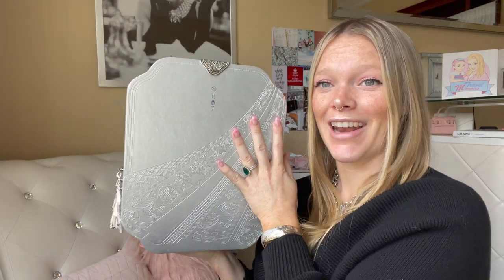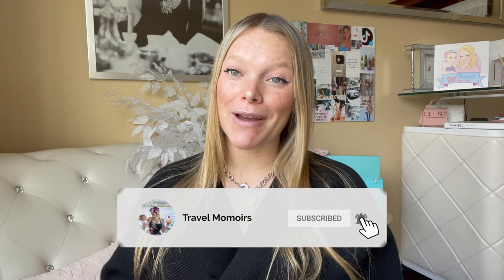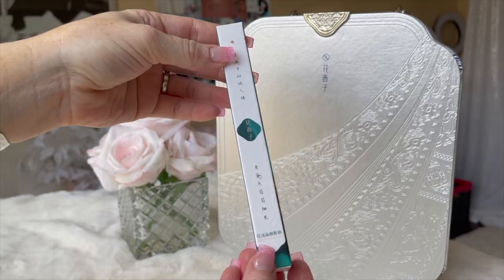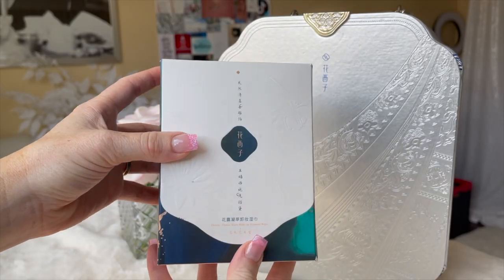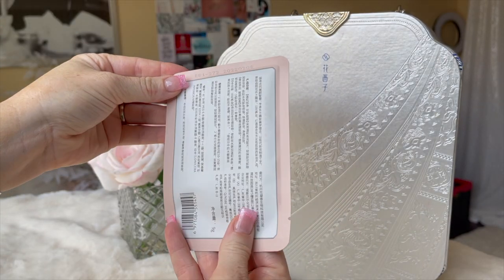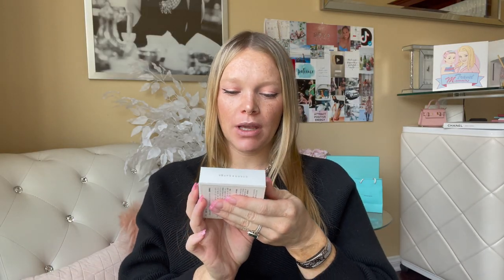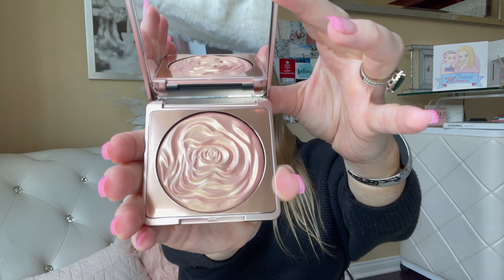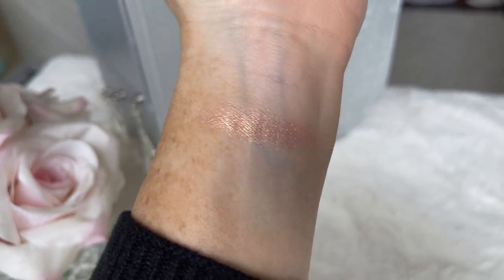Unboxing My Stunning Florasis Beauty Makeup Haul ~ The Tea On Purchasing & Product Cost~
This is the most gorgeous makeup I have ever seen in my life...
Florasis is a Chinese cosmetics brand that base their formulas off Ancient Chinese ingredients. Not only are their formulas functional, but they are also exquisitely beautiful.